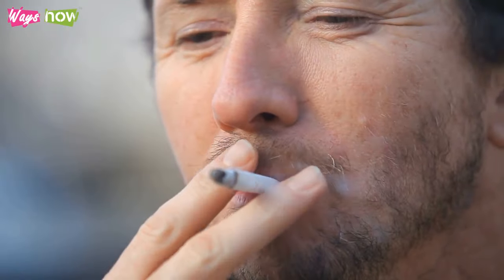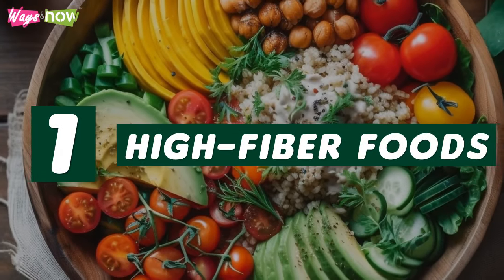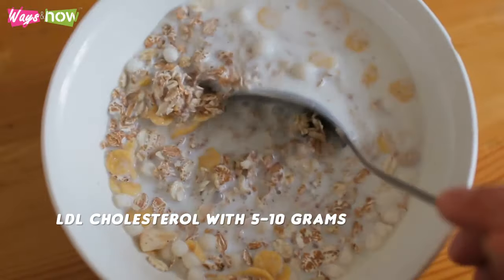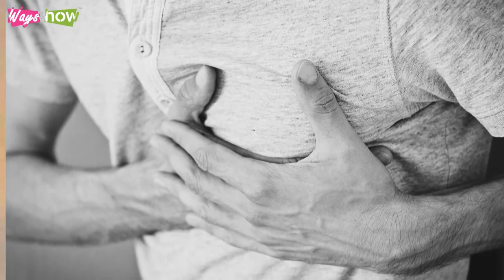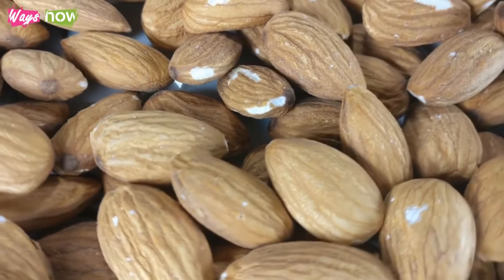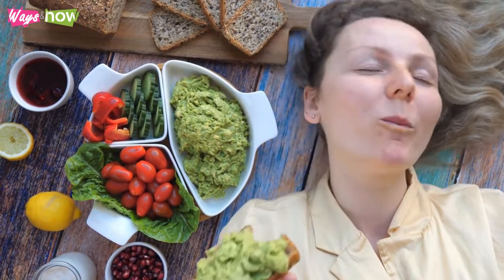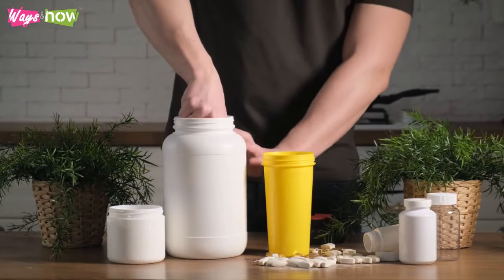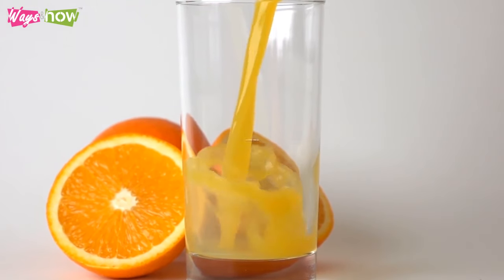How To Lower Your Cholesterol Levels Naturally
This video is about how to lower your cholesterol levels naturally and quickly to prevent heart attacks and other heart-related illnesses. Watch the entire video from the beginning to the end to learn more.